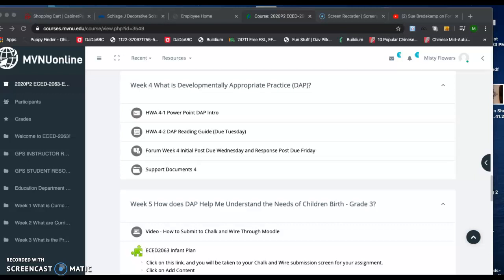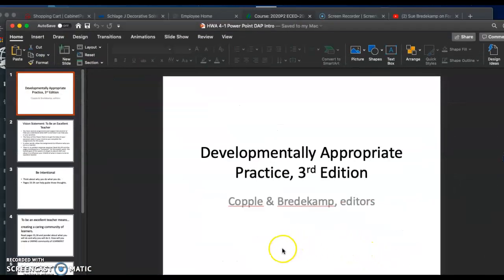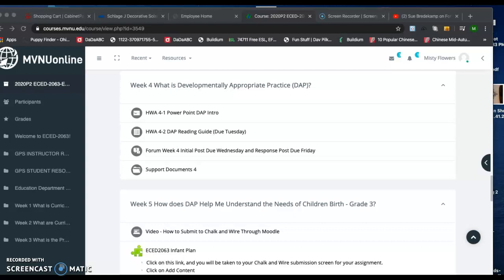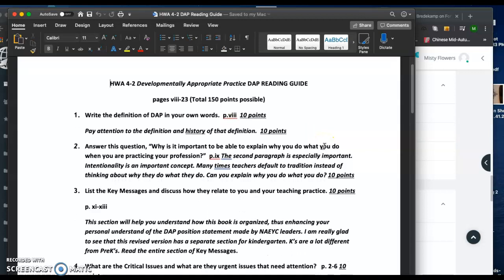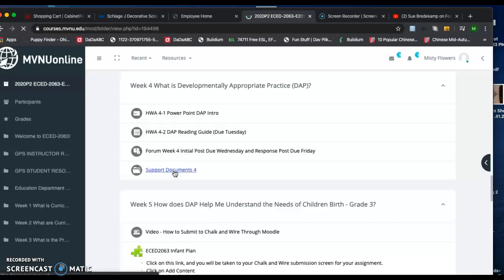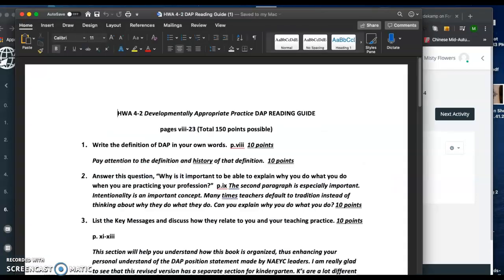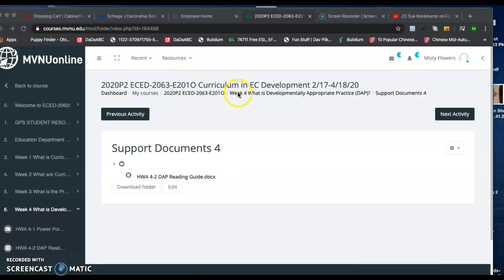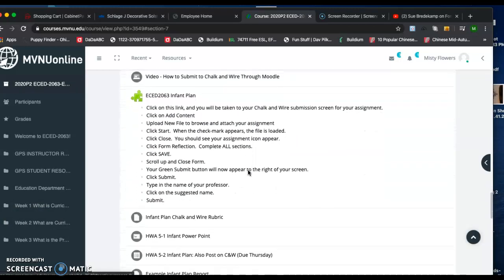Week 4 2063